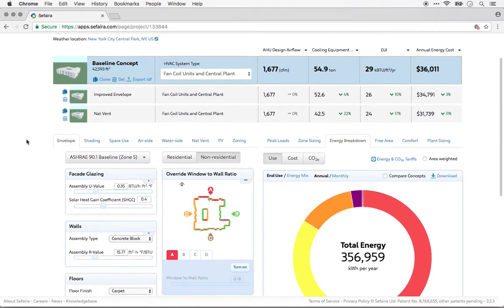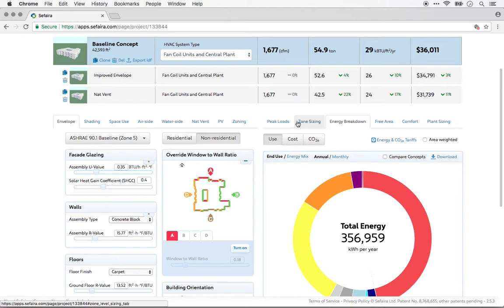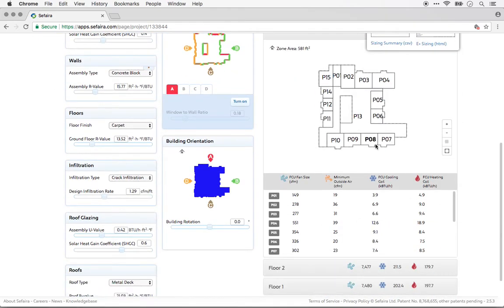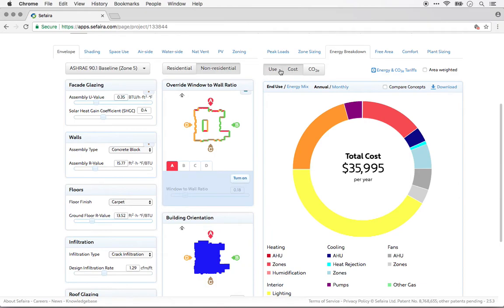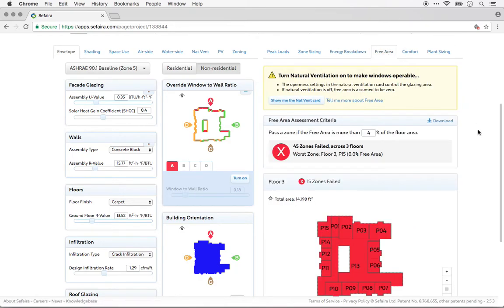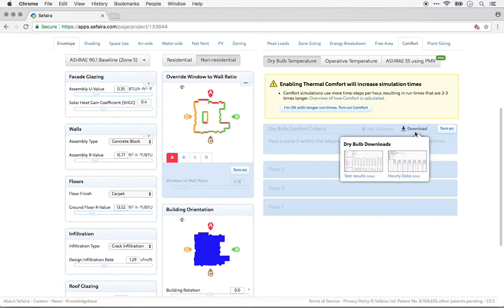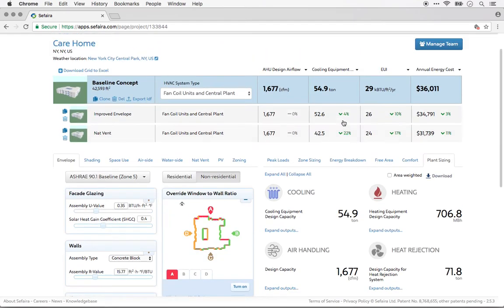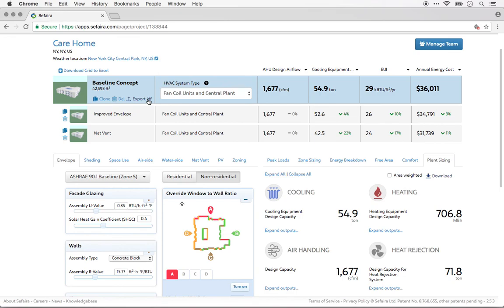32 How to download charts and results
You have done a bunch of analysis - now what? You can share a project, you can take a screenshot but have you tried our OUTPUTS?? Click Download on the output tabs on the right of the page and in various other places to download the results in either graphical or spreadsheet form. These should auto download in your browser.